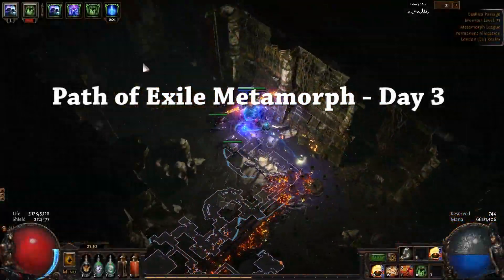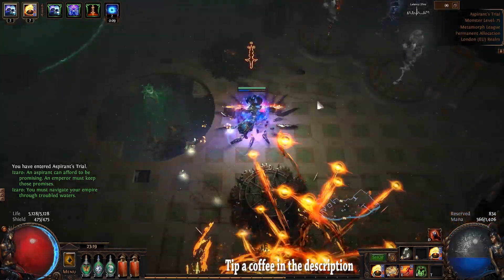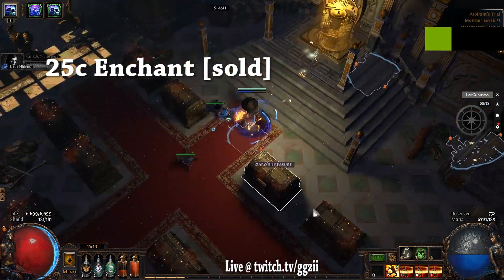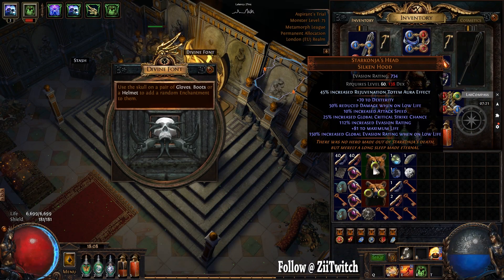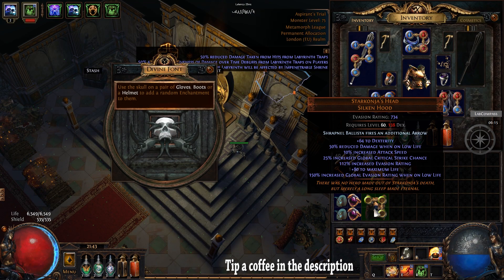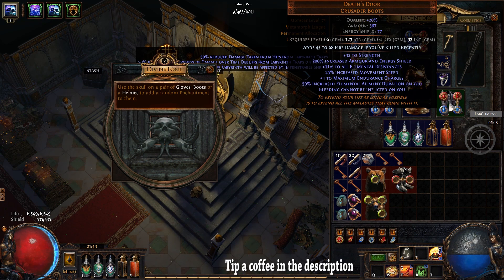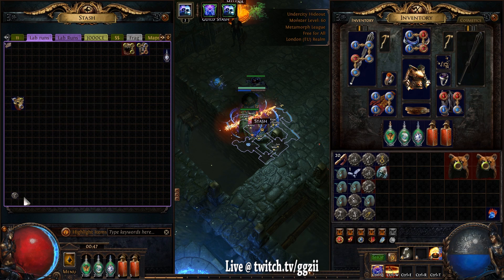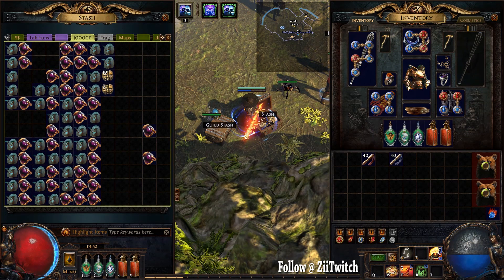Path of Exile 3.9 Metamorph - Uber Lab Boxes- SHAVS! Boots! Money!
Enjoy the content? Consider supporting

We will both receive £7+ in Bitcoin when you buy or sell £77.35 or more on Coinbase. It's a site I use and trust. If you want to donate through Bitcoin here is my address:  14muwu5kkBcQfa5zGKACF7ScPEgpAFBRpu